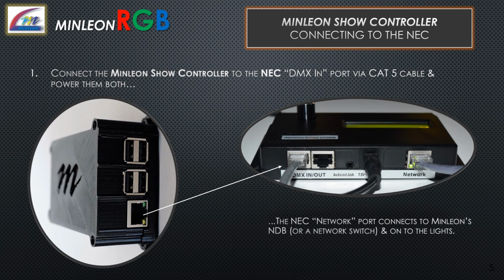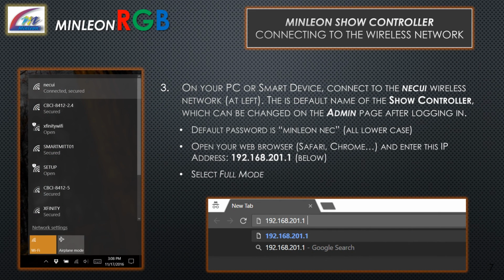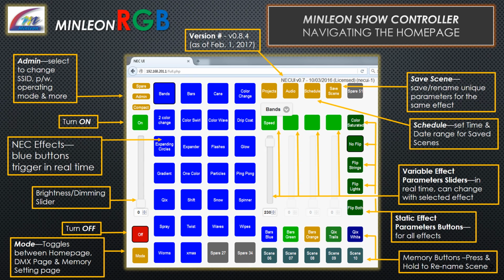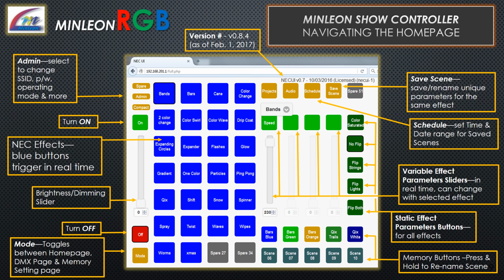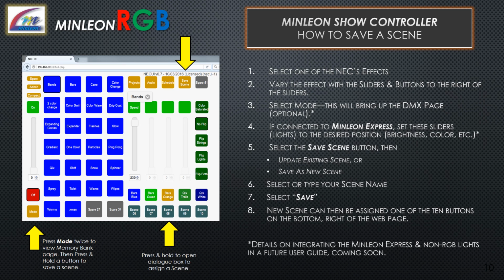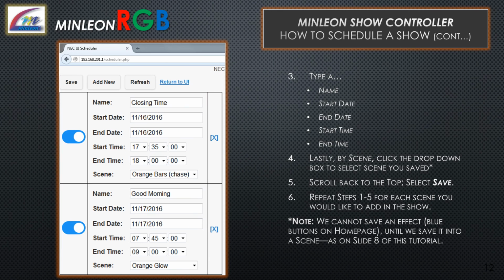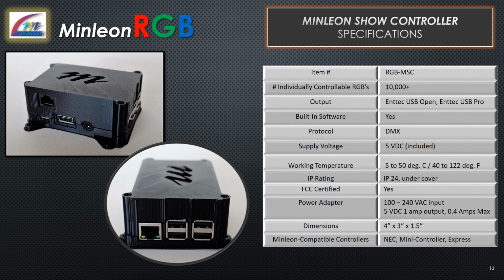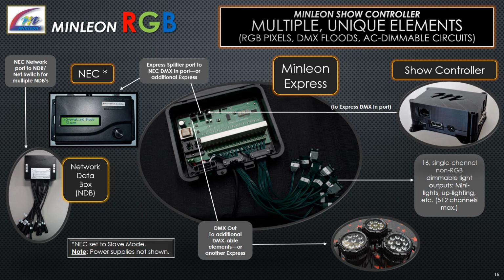Minleon Show Controller - NEC Integration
Minleon's Show Controller is a wireless access point & interface with a built-in scheduler, not only for the Network Effects Controller, but also the Mini-Controller & Express.